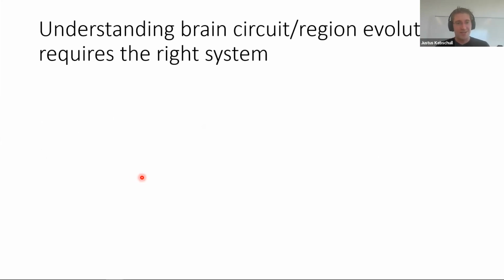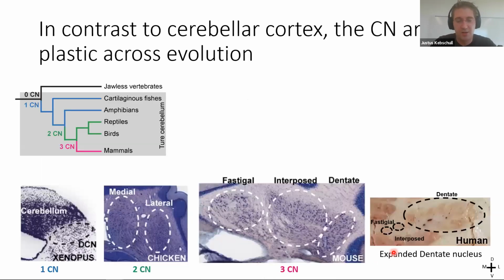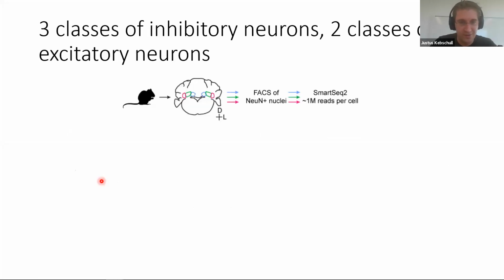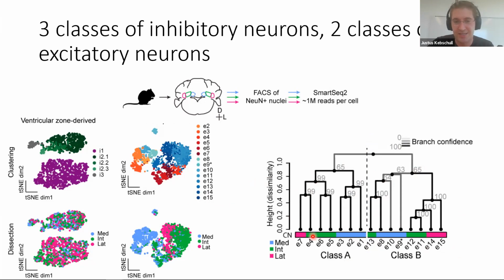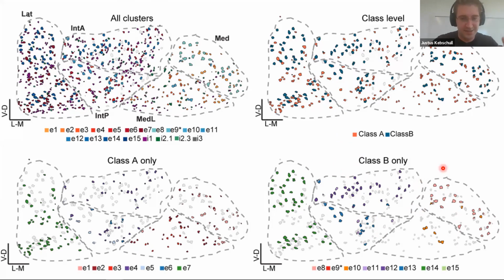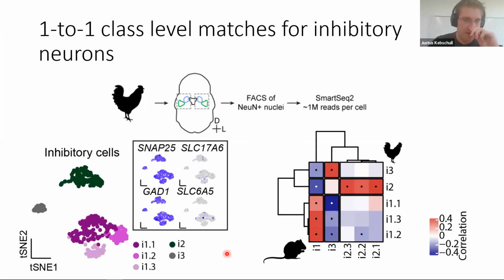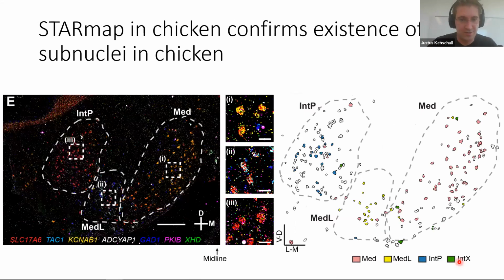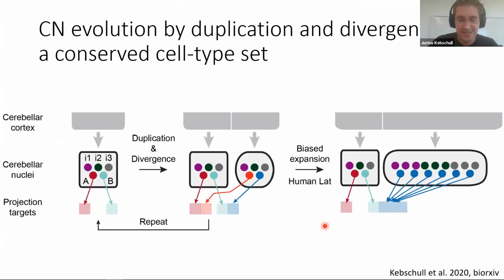Talk: Cerebellar nuclei evolved by repeatedly duplicating a conserved cell-type set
Speaker: Justus Kebschull, Stanford University (grid.168010.e)
Title: Cerebellar nuclei evolved by repeatedly duplicating a conserved cell-type set
Emcee: Doby Rahnev
Backend host: Sophia Batchelor

Summary: How have complex brain regions, circuits, and cell types evolved from simple origins? Here we investigate brain region evolution at cell-type resolution in the cerebellar nuclei, the output structures of the cerebellum. We applied single-nucleus RNA sequencing in chickens, mice, and humans, STARmap spatial transcriptomic analysis in chicken and mice, and whole-CNS projection mapping in mice. Our work revealed a conserved cell type set containing three classes of region-invariant inhibitory neurons and two classes of region-specific excitatory neurons. This cell type set forms an archetypal cerebellar nucleus that was repeatedly duplicated to create new regions. In excitatory neurons, duplication was accompanied by divergence in gene expression and shifts in projection patterns (neofunctionalization). By contrast, inhibitory neurons maintained their gene expression signatures (isofunctionalization). Interestingly, the excitatory cell class that preferentially funnels information to lateral frontal cortices in mice becomes predominant in the massively expanded human Lateral CN. Our data provide the first characterization of CN transcriptomic cell types in three species and suggest a model of brain region evolution by duplication and divergence of entire cell type sets.